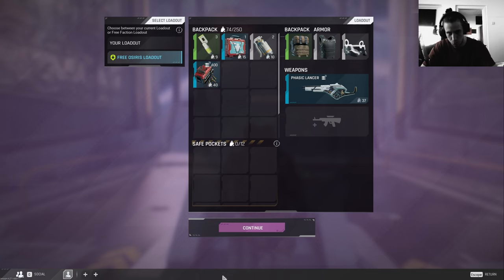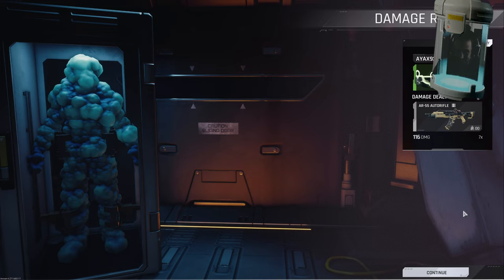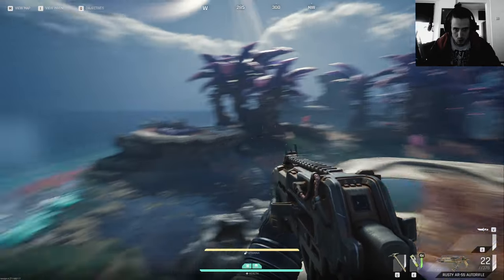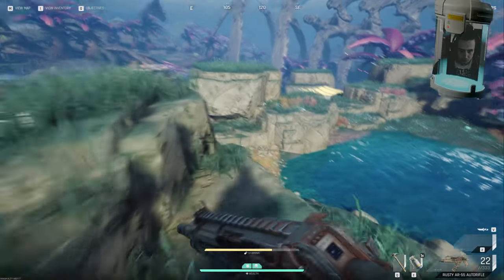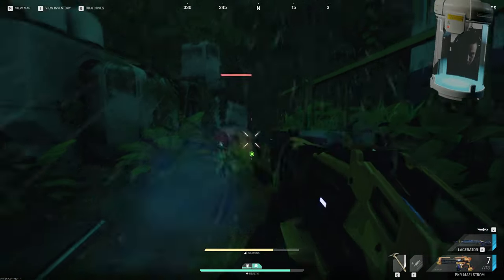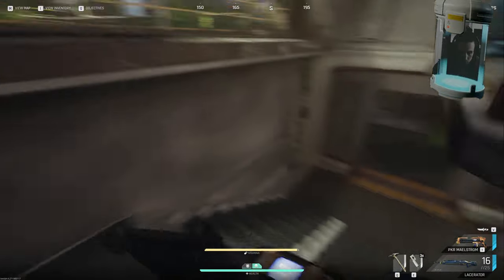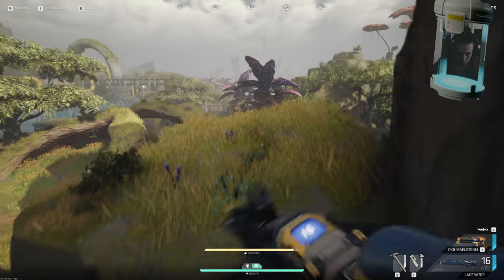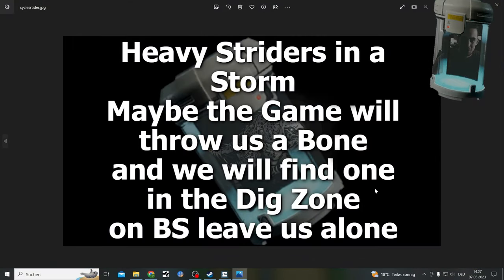The Cycle Frontier Hunting Heavy Striders in a Storm Part 3 Final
Last Part of the Hunting Striders in a storm Mission

Had this Melody in my Head since recording Gameplay Videos about that damn Mission

The Cycle: Frontier is a free-to-play PvPvE first-person extraction shooter driven by suspense and danger. Prospect for resources and other riches on an abandoned alien world ravaged by a deadly storm, inhabited by monsters, and frequently raided by other ambitious Prospectors.
Aus dem Englischen übersetzt-
The Cycle: Frontier ist ein Ego-Shooter-Videospiel aus dem Jahr 2022, das von Yager Development entwickelt und veröffentlicht wurde.